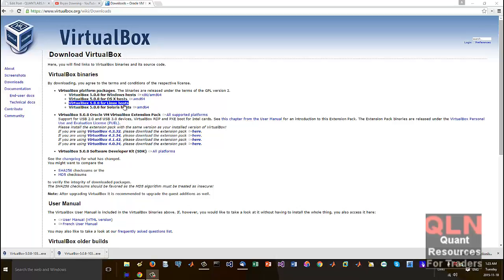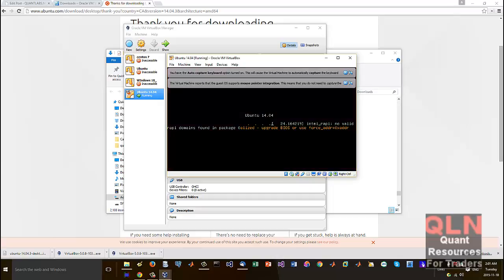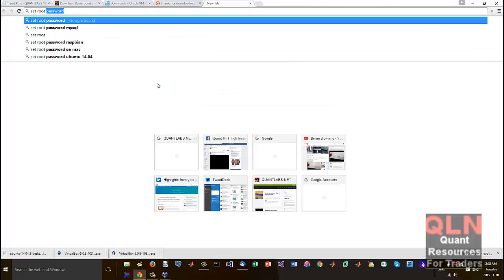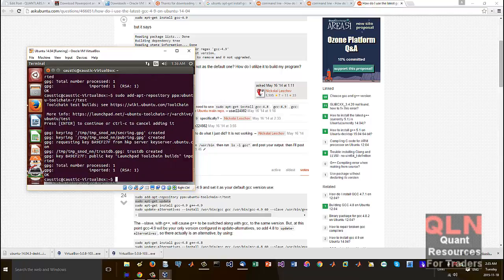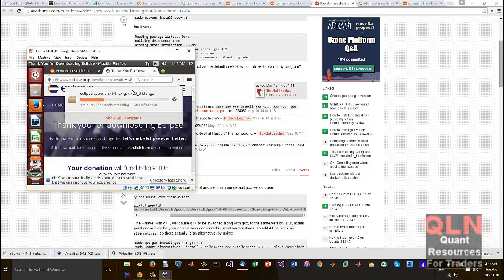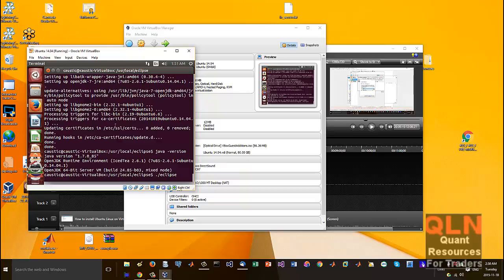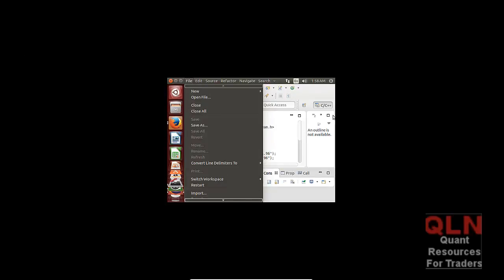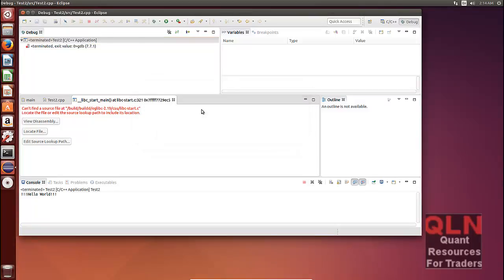How to install Ubuntu Linux on Virtual Box with Cpp and Eclipse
Low energy here due to being very very late.